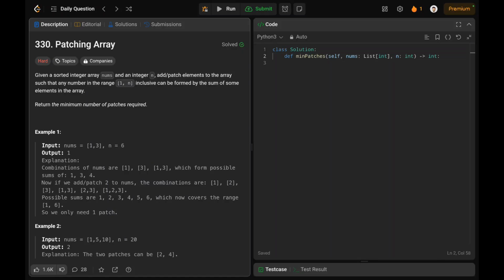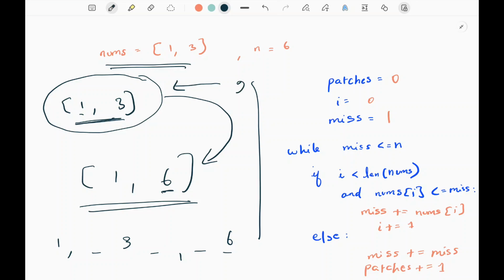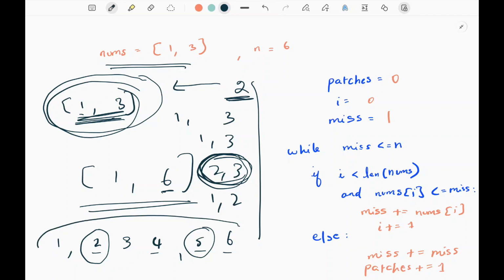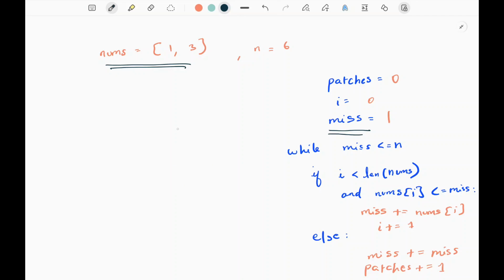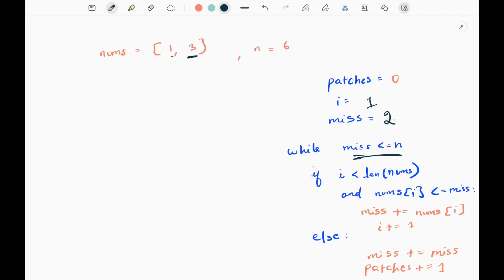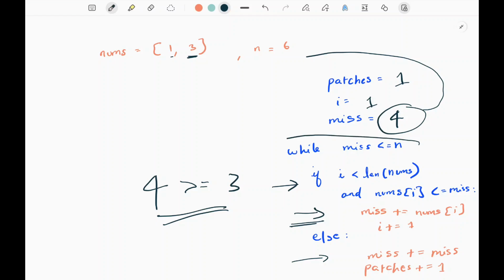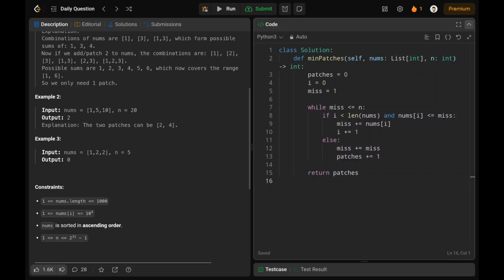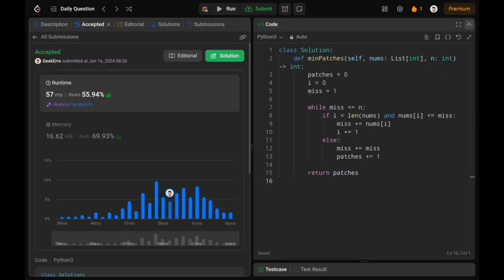Patching Array - Leetcode 330 - Python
This video talks about solving a leetcode problem called Patching Array